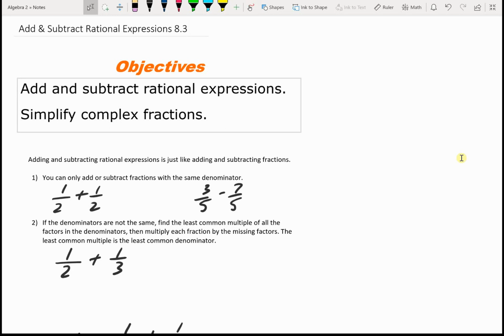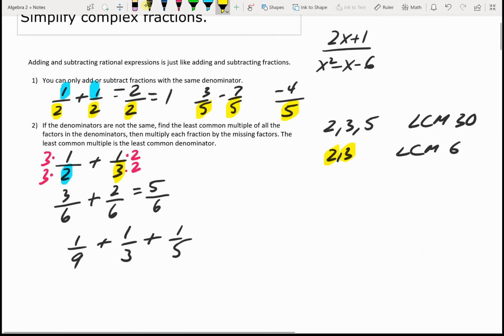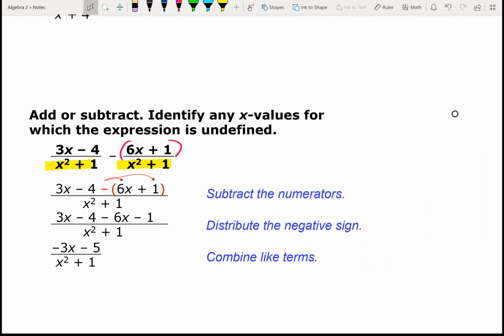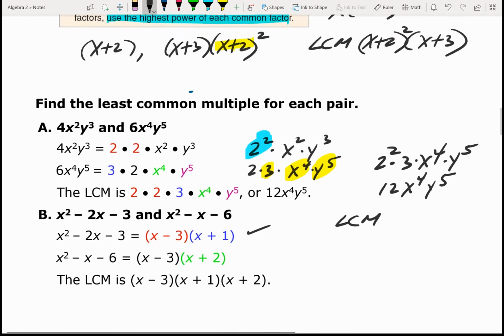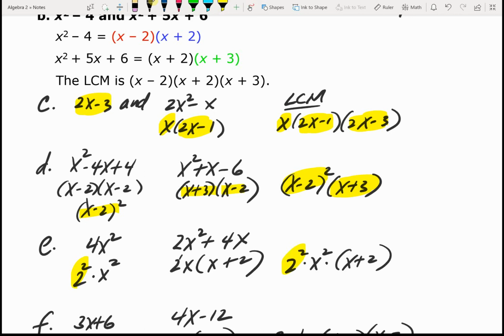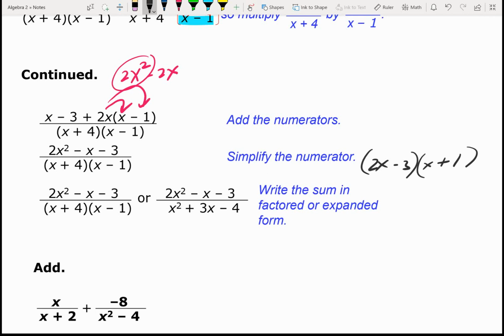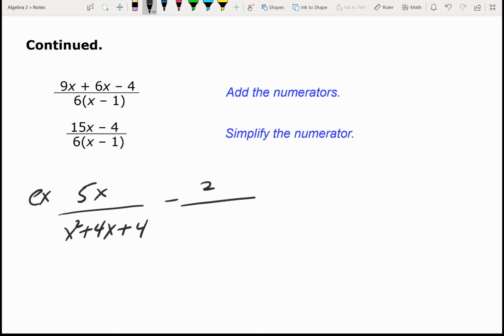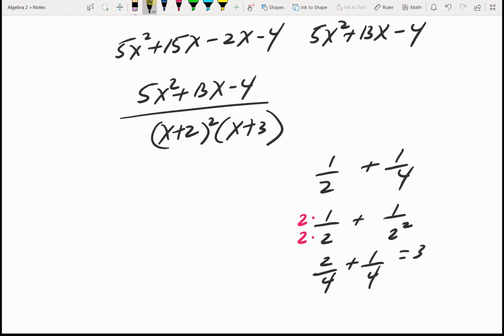Algebra 2 - Add, Subtract Rational Express